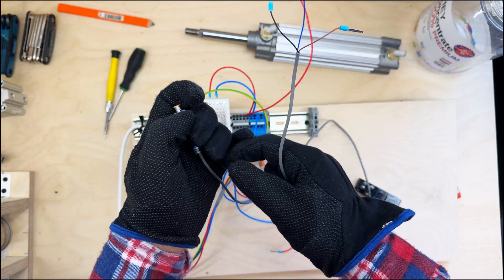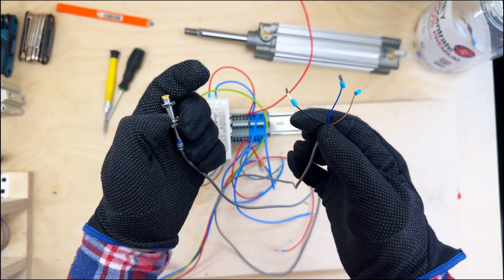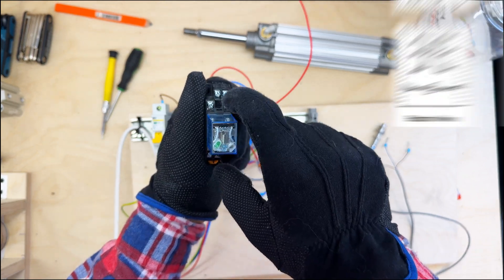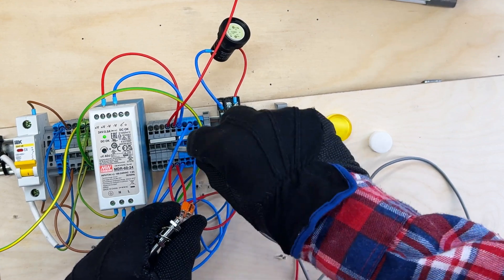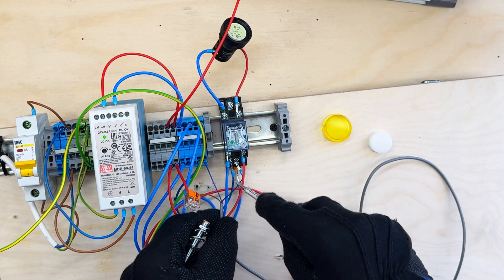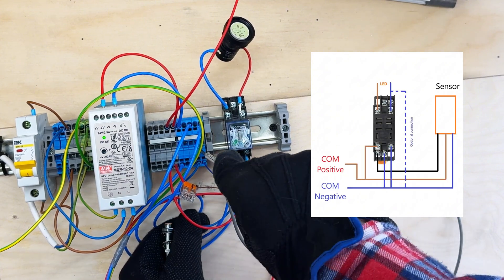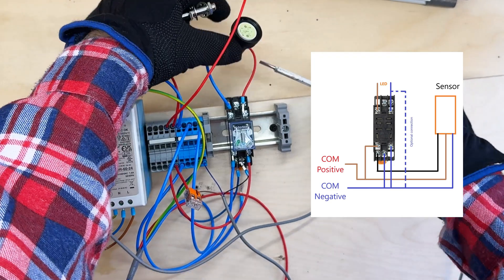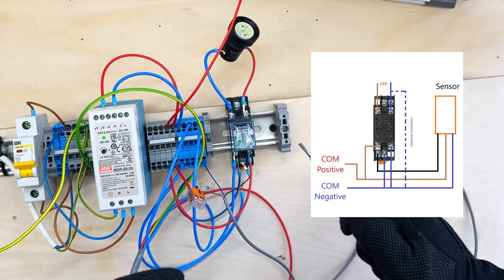How to Connect Sensor to Relay 🔌💡 (LED Test Inside!)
Ever wondered how to make a sensor control a relay? In this fast-paced short, we wire up a 3-wire proximity sensor to a DC relay and test it using a real LED lamp.

🚀 Great for automation techs, electricians, engineers & makers
🔧 Learn real-world wiring for control systems
⚡ Understand signal switching, relay logic, and basic I/O
🎯 Includes PNP + LED test proof

This is your shortcut into smart automation builds using sensors, relays, and logic control.